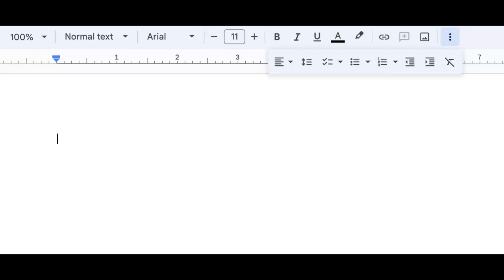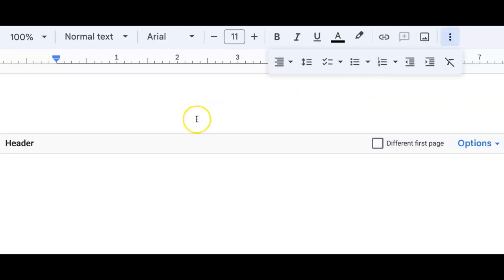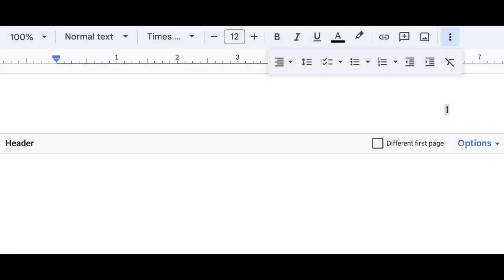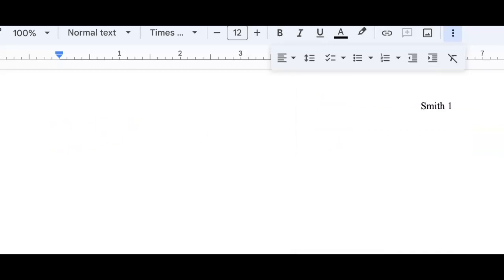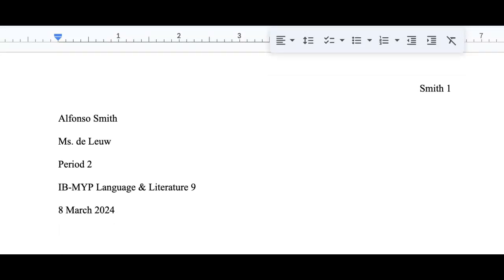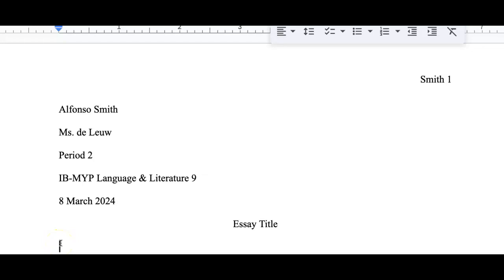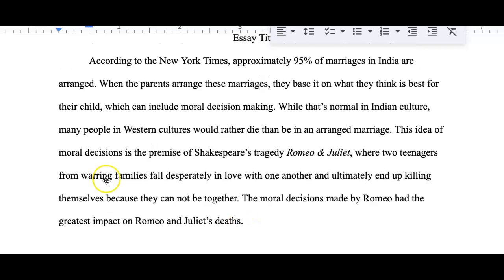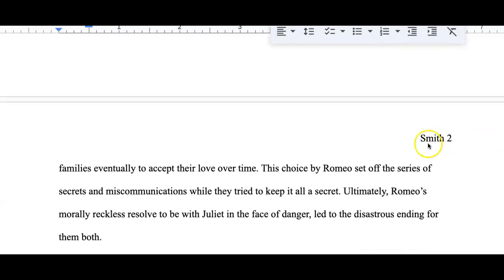MLA Document Formatting